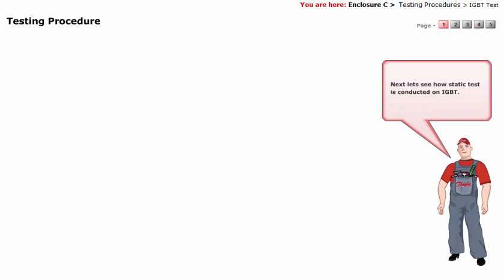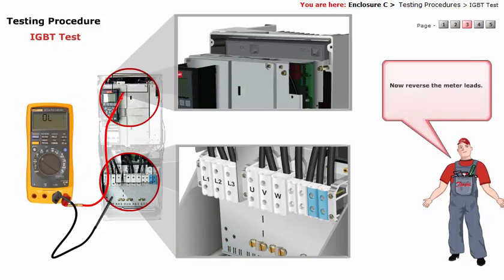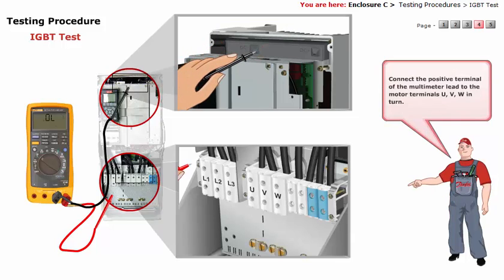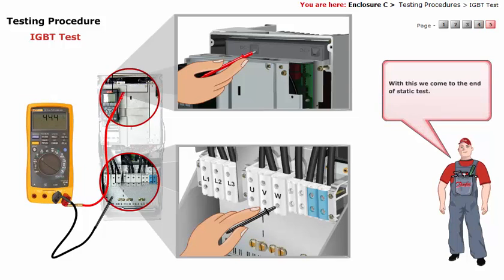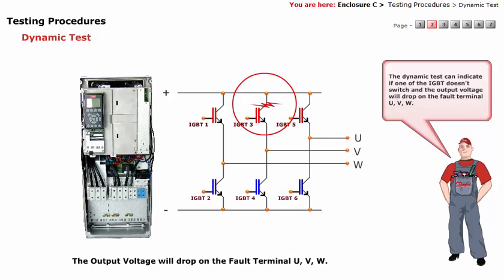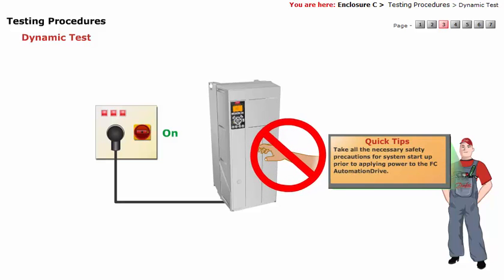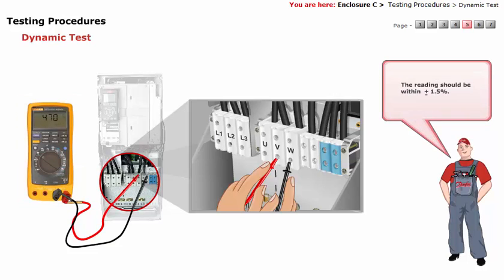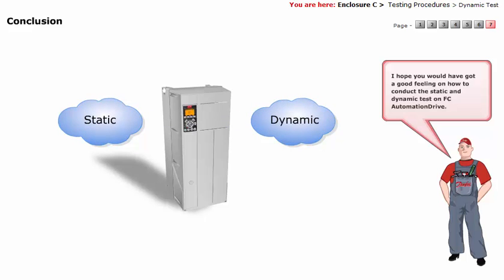Inverter Danfoss, Lesson 33, FC Automation Drive - EnclouserC - Testing Procedures pt2